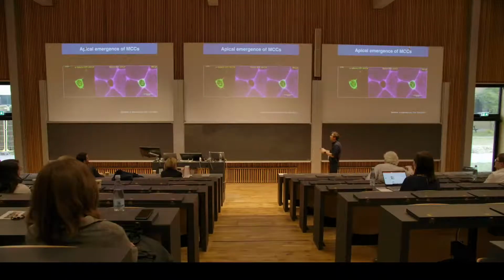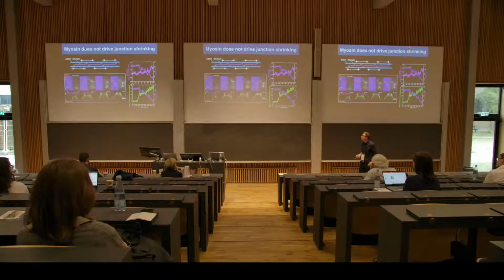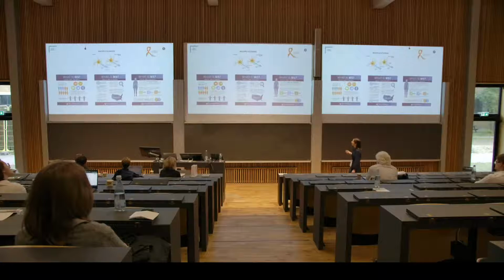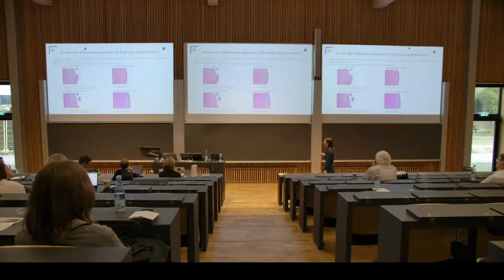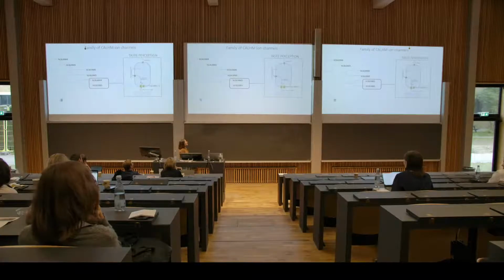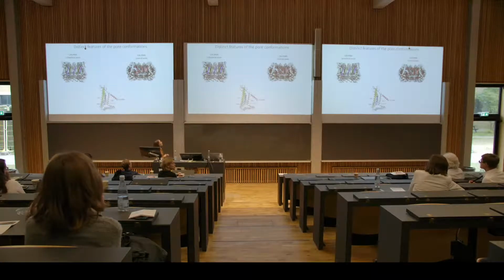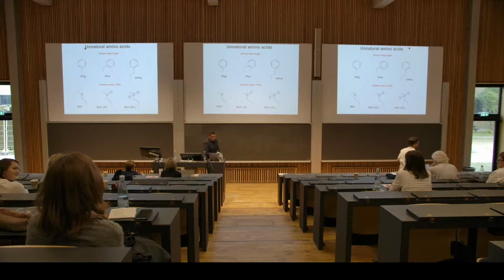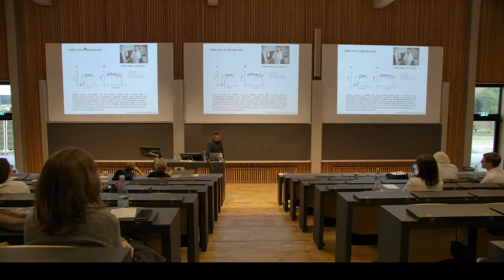Science Polish Perspectives - Session II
Meetup Copenhagen.